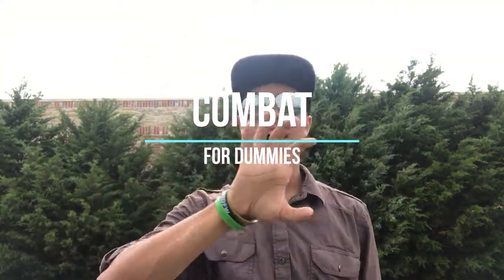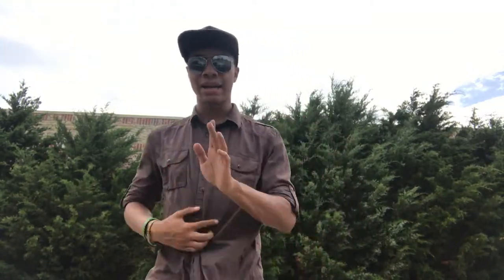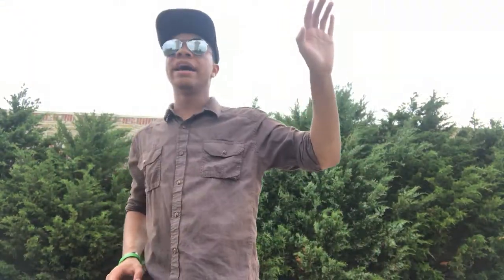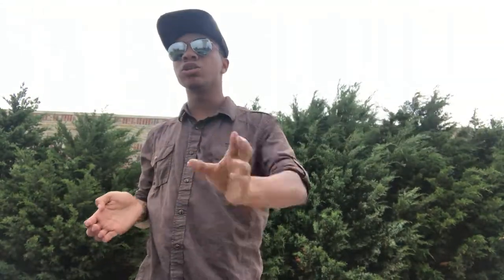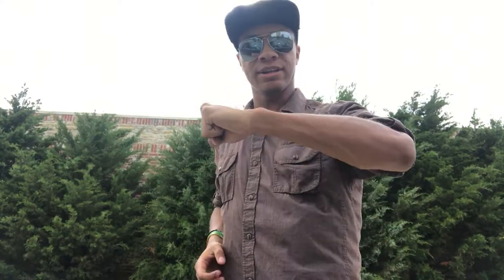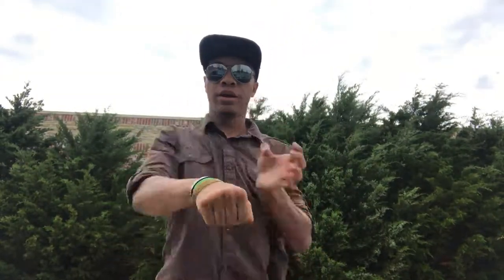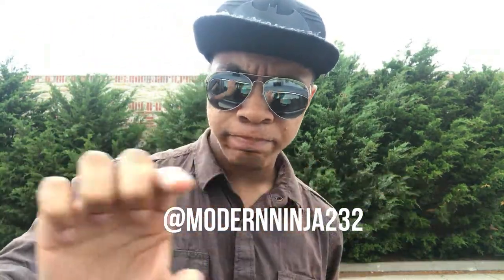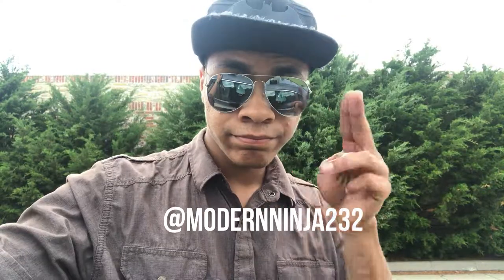Combat for DUMMIES Street Fighter Hundred Hand Slap